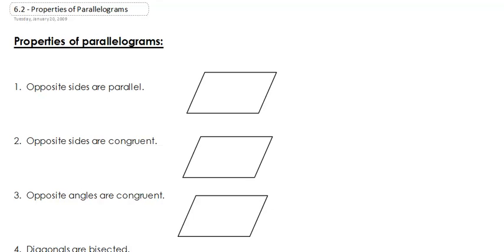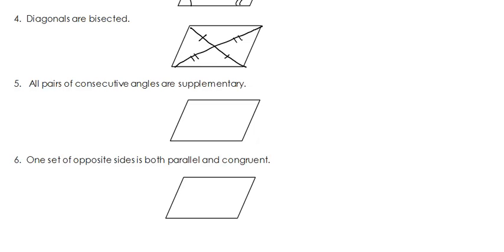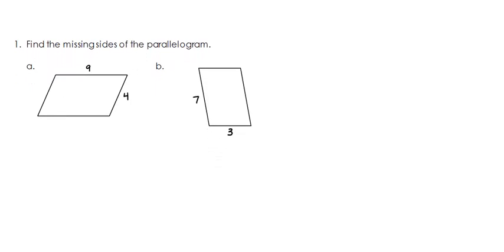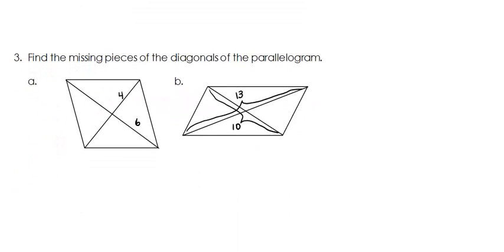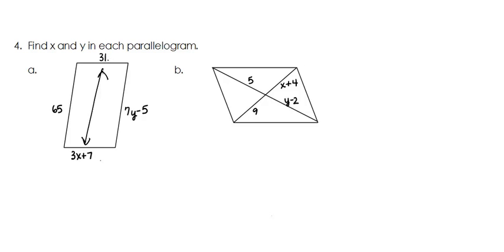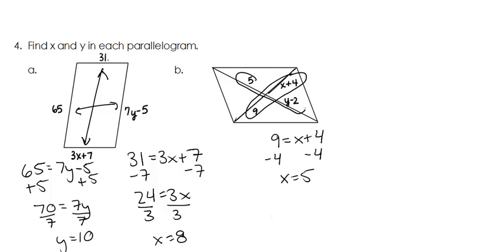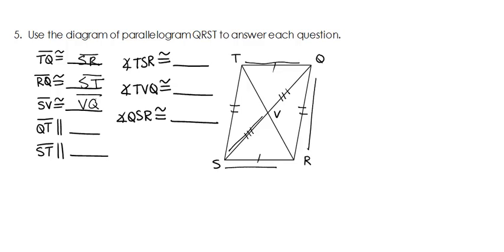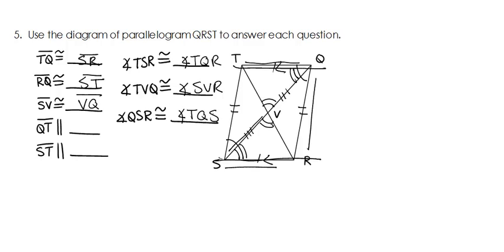Properties of Parallelograms PHS